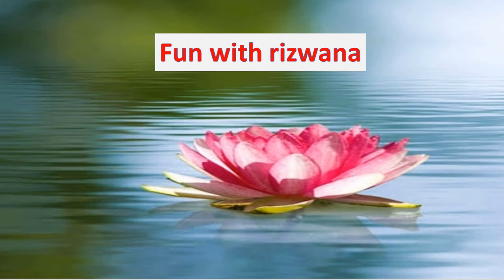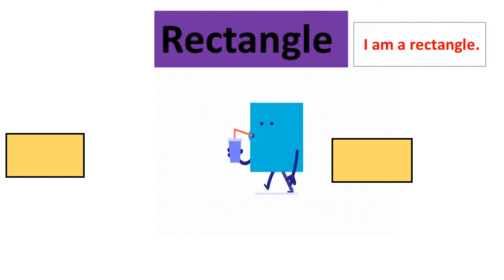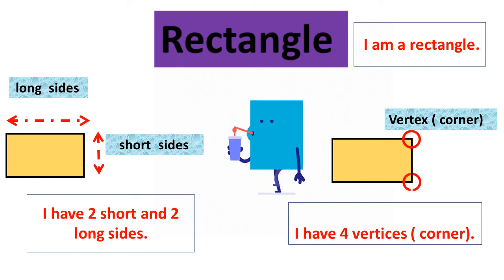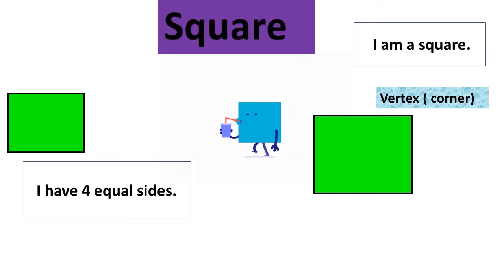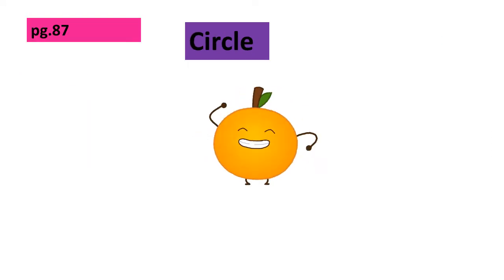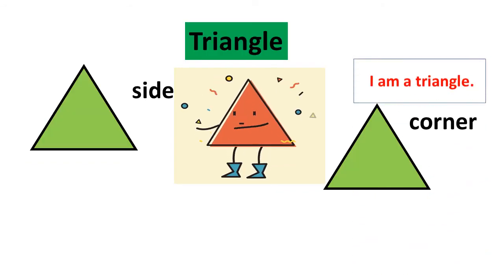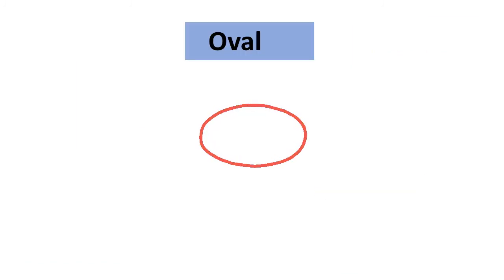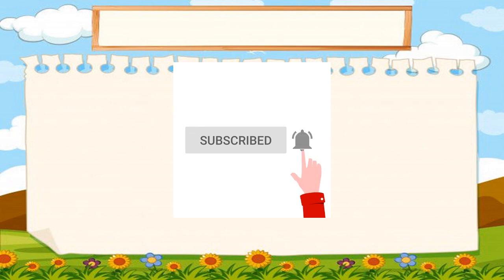shapes/ names of shapes for kids/ Geometry/shapes for kids/geometric shapes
This video will help children to learn shapes names